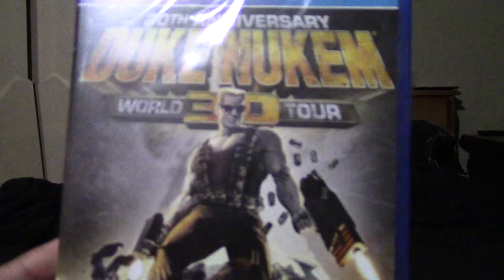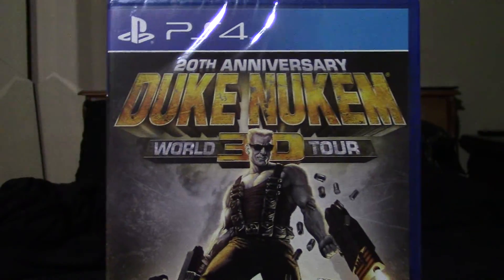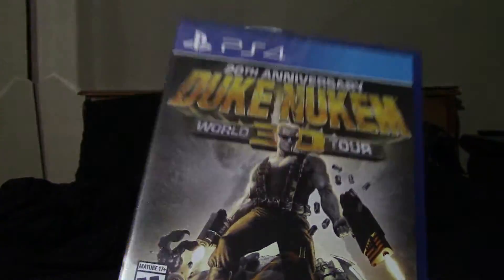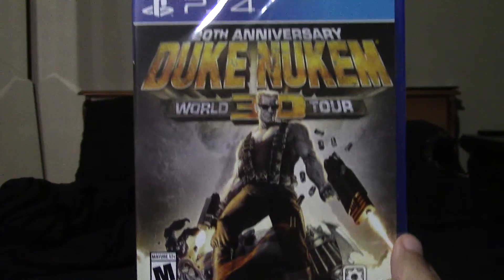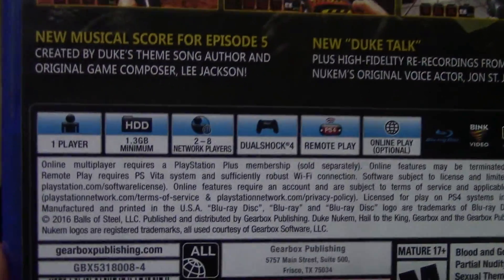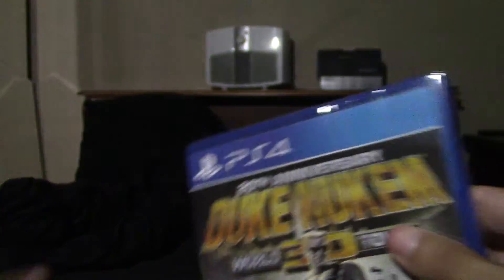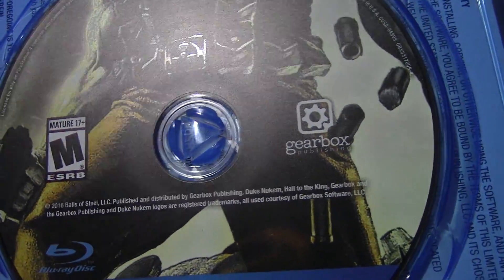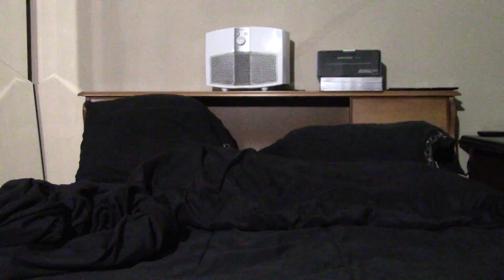Duke Nukem 3D: 20th Anniversary World Tour Unboxing!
Unboxing Duke Nukem 3D: 20th Anniversary World Tour!

Let's be friends on PSN :) My PSN username is BluRayGames. My Xbox Gamertag is BluRayGames. My Nintendo Network ID is BluRayGames94. My Steam username is BluRayGames. Be sure to write "I'm a subscriber on YouTube" when sending me a friend request so I can accept it.